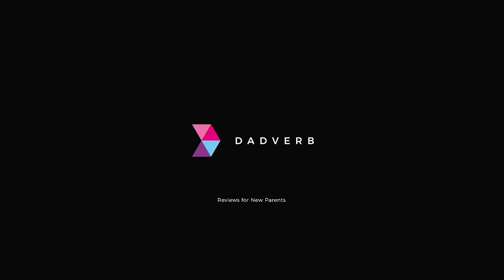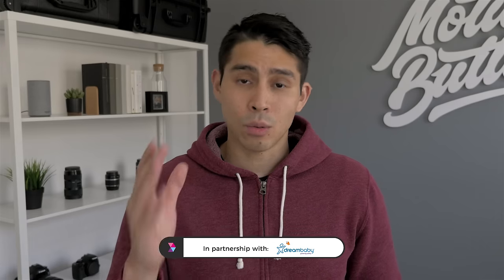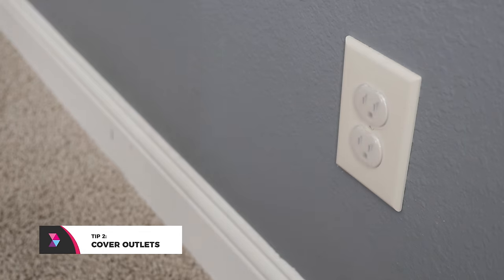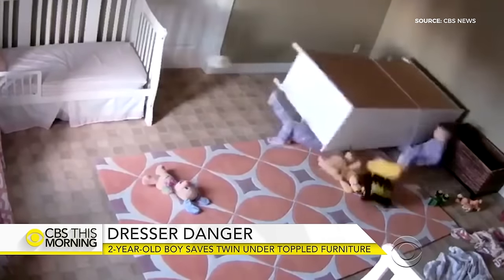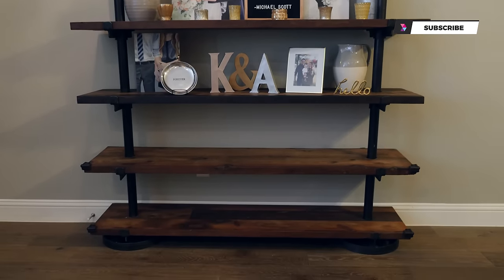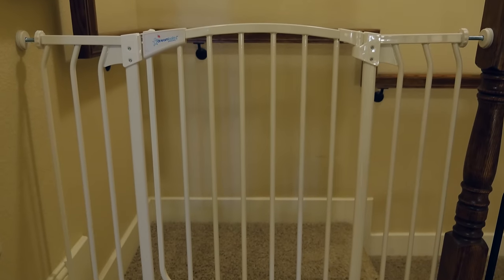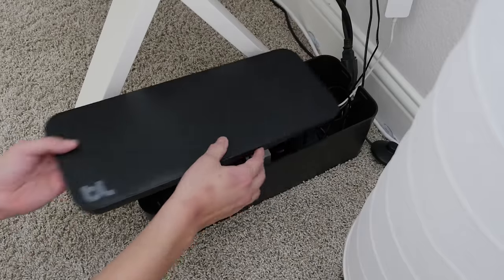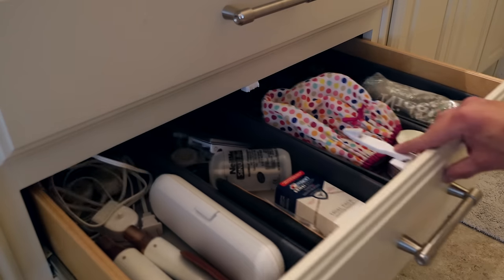How to Baby Proof Your House (7 Tips/Hacks)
Here are a few tips/hacks on how to baby proof your house, stairs, cabinets, drawers, lamps, and more.